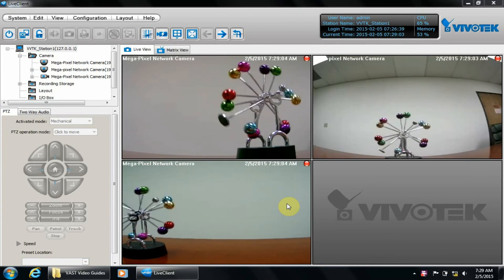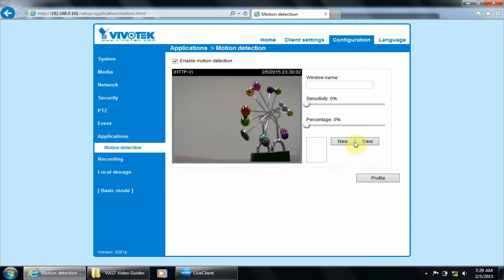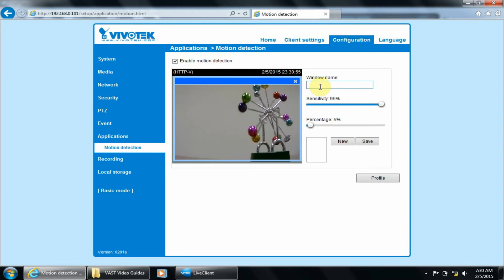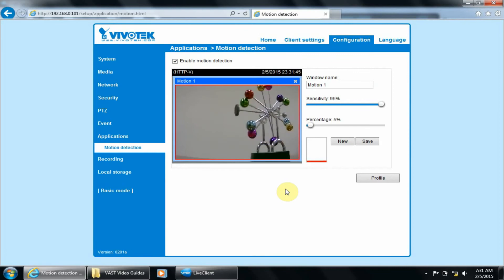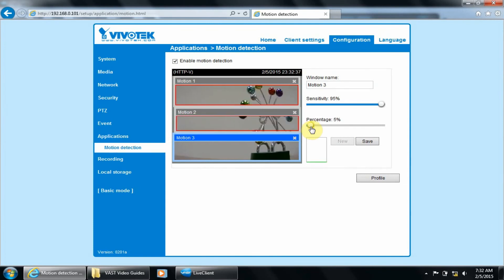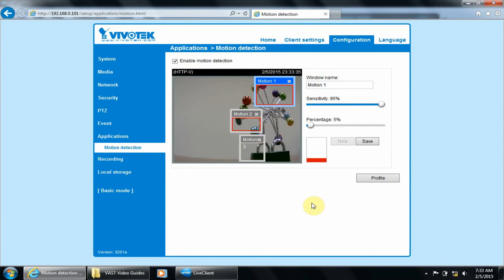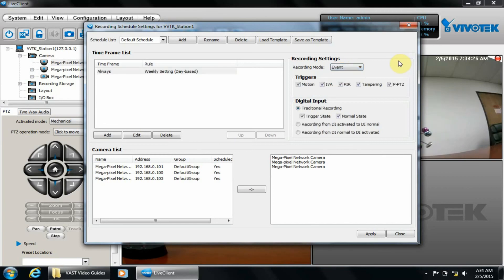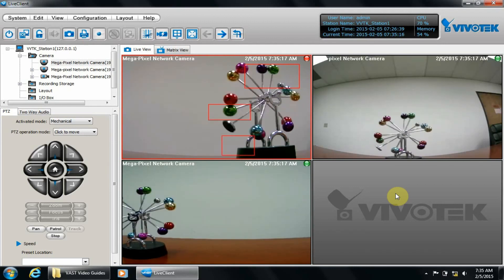Vivotek - VAST Tutorials - 03 Setup Motion Detection in VAST - 1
Setup Motion Detection in VAST - 1